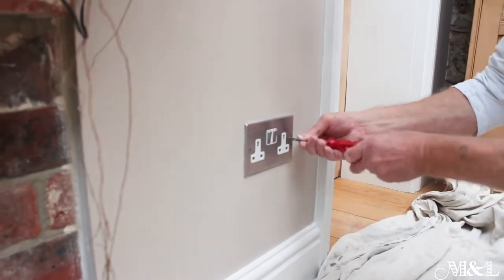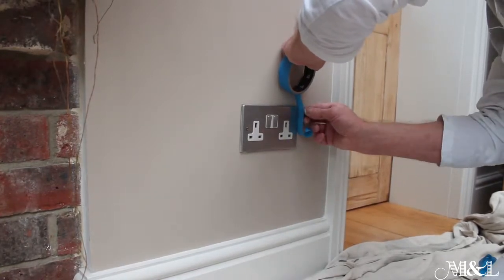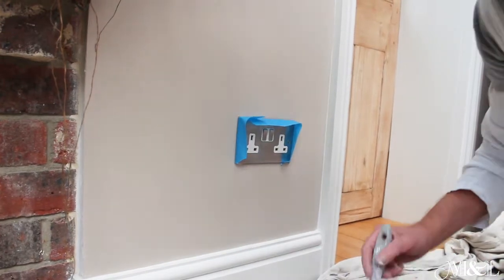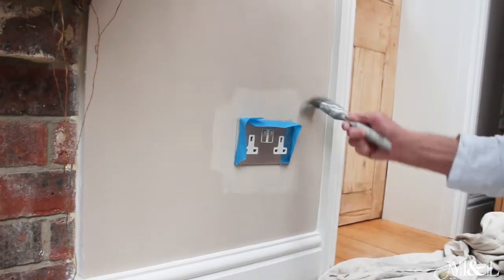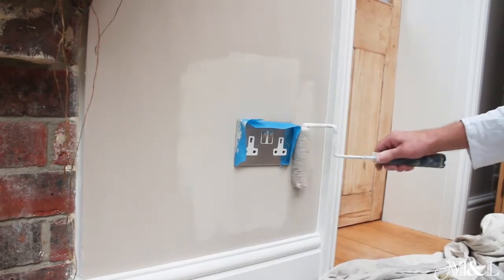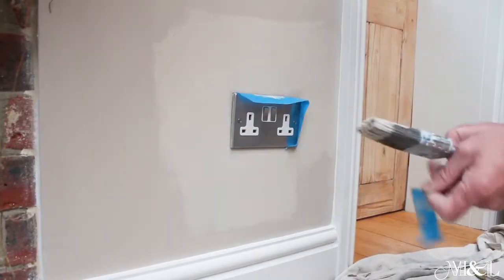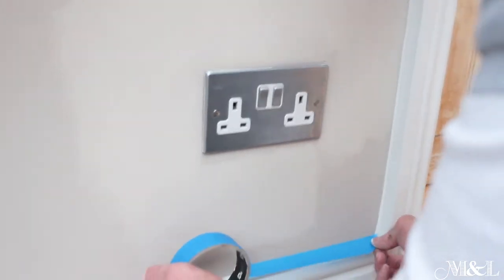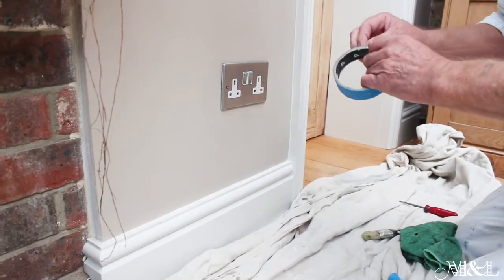M&L Paint | Cutting in around sockets | How to paint around sockets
Mick shows us how to cut in around sockets on walls